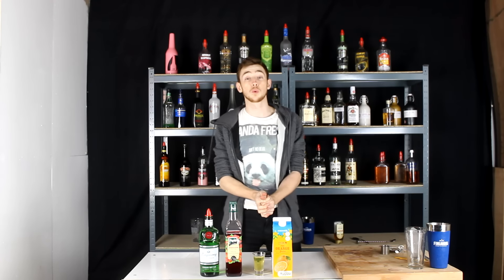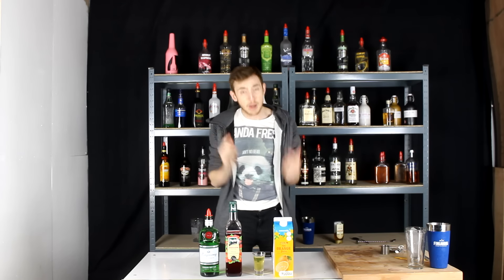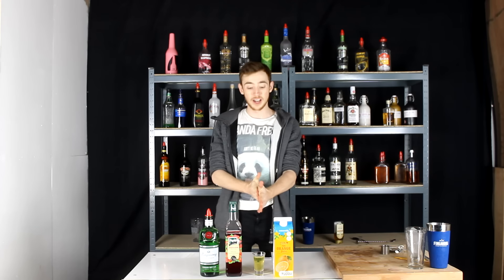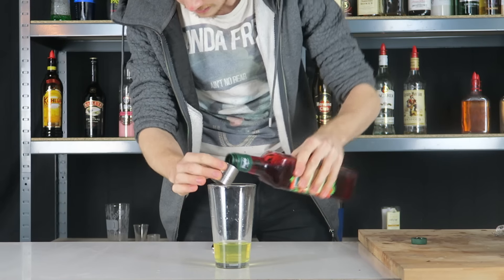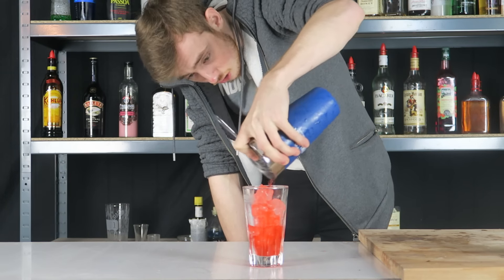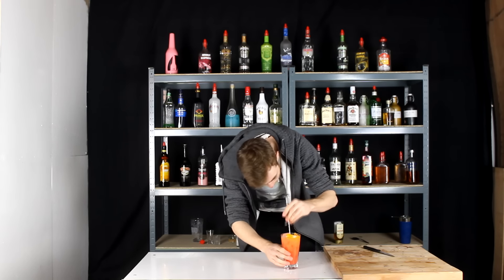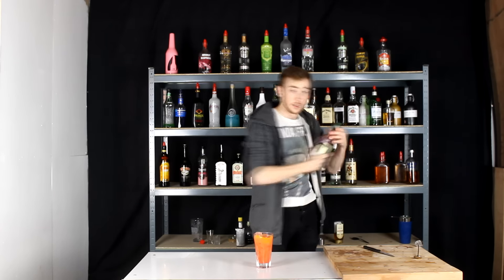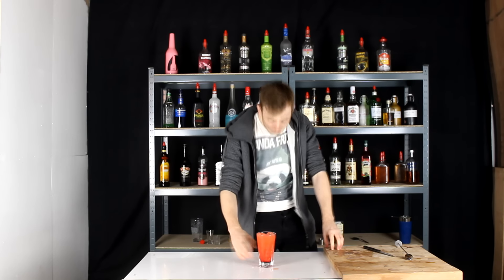THE MONKEY GLAND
25ml Gin
25ml Pernod
25ml Granadine
Shake and strain over ice and top with Oj